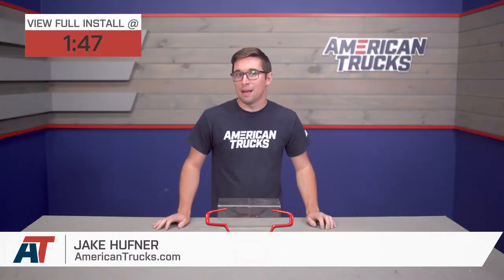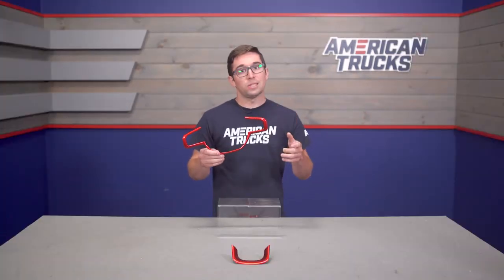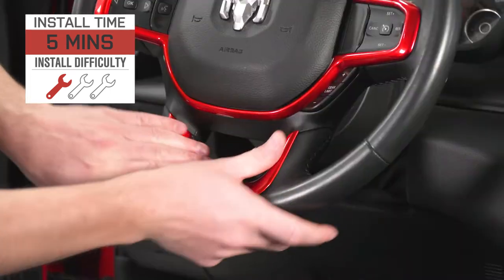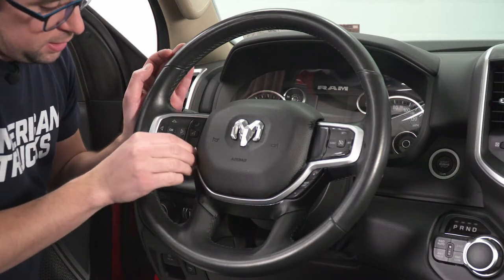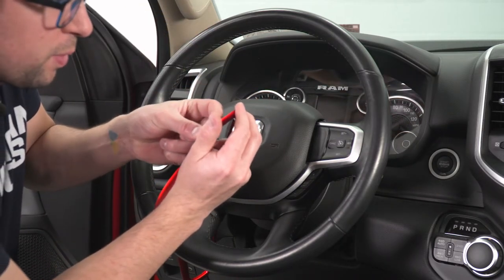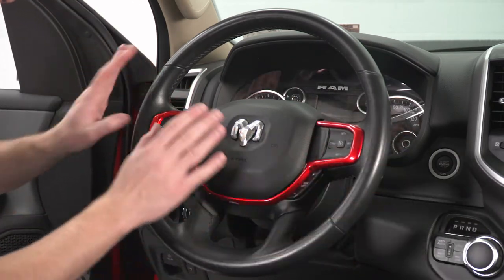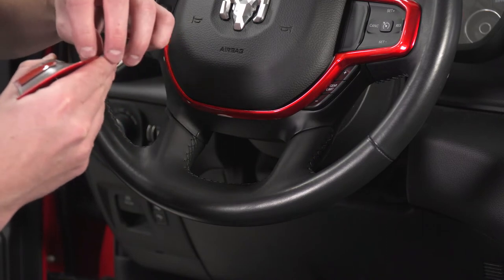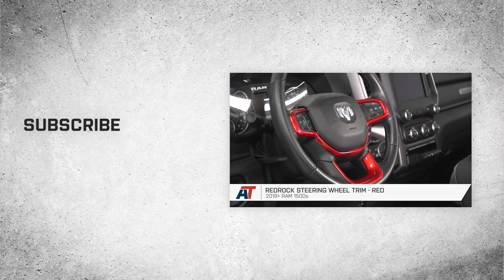2019-2023 RAM 1500 RedRock Steering Wheel Trim Review & Install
Add impressive custom show car styling to your RAM's interior with RedRock Red Steering Wheel Accent Trim. This great looking, red Steering Wheel Trim Accent is an inexpensive way to upgrade the appearance of your interior and it perfectly matches RedRock's complete line of other red interior styling parts.

Quality Materials and Finish. RedRock manufactures their Steering Wheel Trim from an OEM quality acrylonitrile butadiene styrene (ABS) plastic using the original OEM CAD data from RAM to ensure a perfect fit. RedRock then completes their Steering Wheel Trim in a bright, gloss red finish for exciting good looks.

Simple Peel and Stick Installation. No messy glue is required for installation. This Steering Wheel Trim is designed to install simply with the pre-applied 3M doubled sided automotive bonding tape. First thoroughly clean the surface, then simply peel the 3M tape from the back of the Trim pieces and set them firmly in place. It is just that easy.

Application. This RedRock Steering Wheel Trim; Red is designed to fit 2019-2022 RAM 1500 models.

Review - 0:00
Install - 1:47